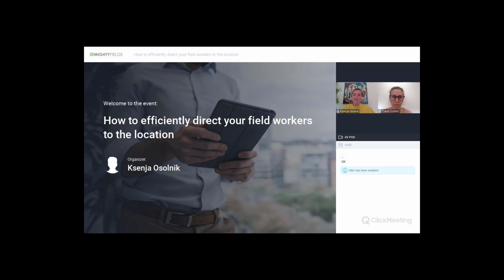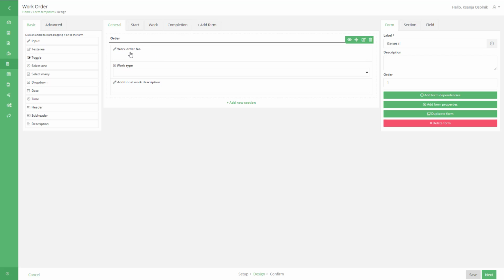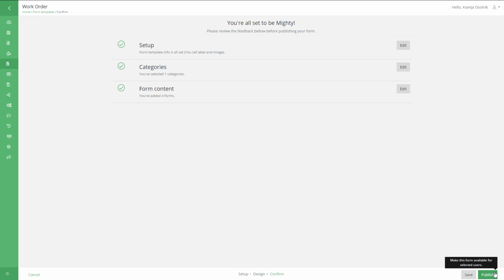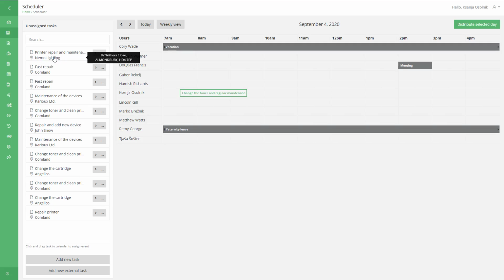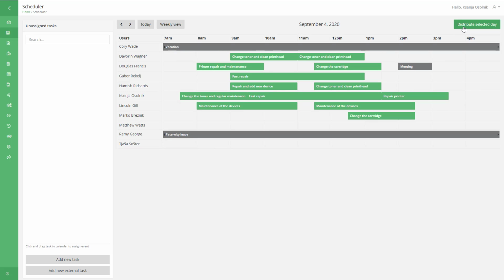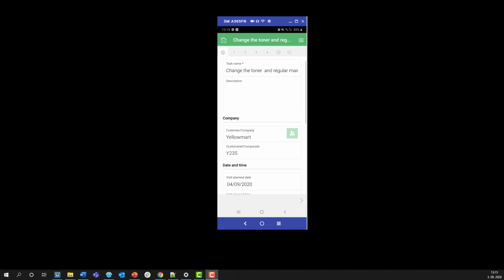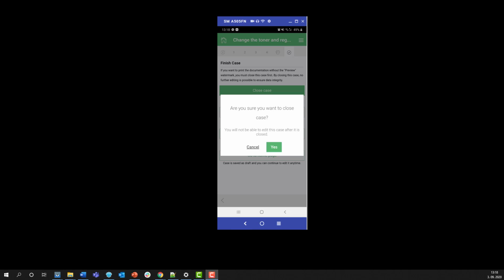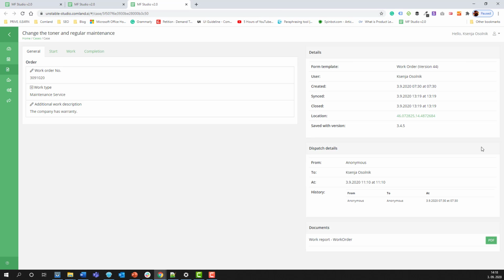How to Efficiently Direct Your Field Workers to the Location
The focus of this webinar will be How to efficiently direct your field workers to the location with the help of the platform for managing field activities.

Hosts:

Ksenja is an indispensable member of MightyFields team with a clear focus on customer satisfaction. She combines good listening skills and years of experience in helping companies to create smooth and efficient workflows in the field.

Tjaša's mighty power is the implementation of user experience due to her simultaneous focus on details and the big picture of MightyFields platform. She is the one that makes the fieldwork of our clients a one-click experience, whenever possible.

SCHEDULE

Introduction
Demonstration of workflow with MightyFields
How to easily edit a digital form?
How can we quickly dispatch the tasks?
How can my field workers fill out the forms faster?
How can my office employees have an overview of tasks and statuses?
Questions and wrap up